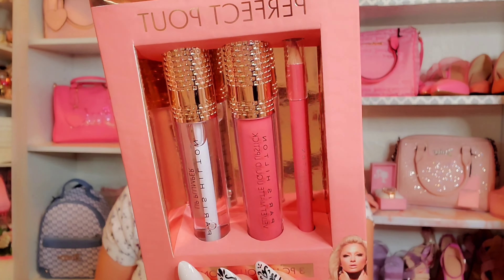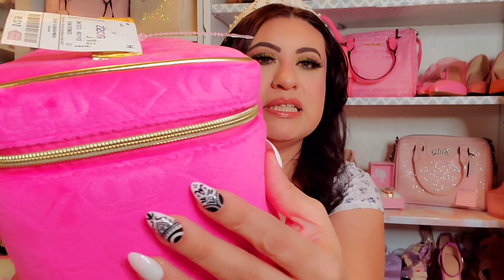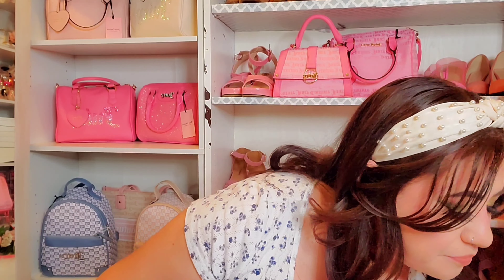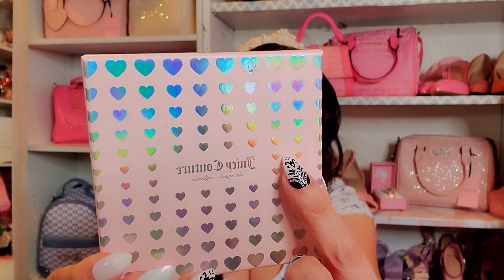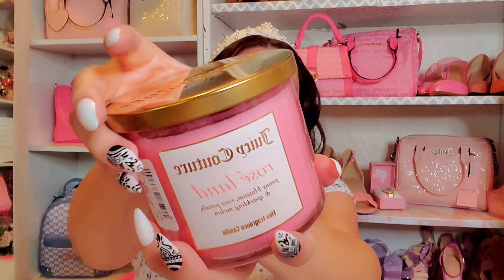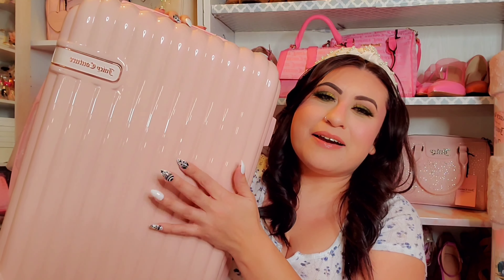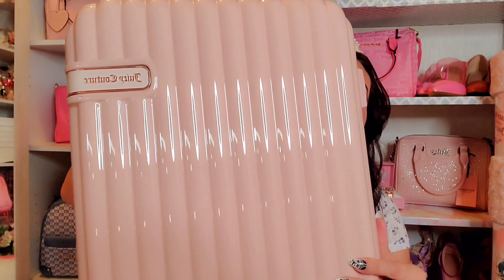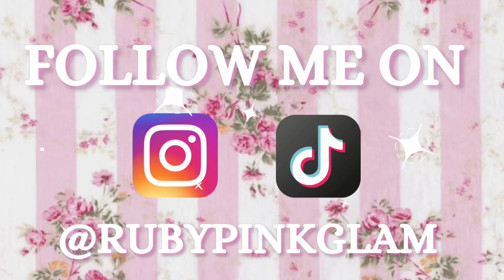Girly Haul | JUICY COUTURE RARE FINDS, more PARIS HILTON makeup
Hi Pink and Glam Dolls,

For todays girly video, I have another girly haul, went to Dollar Tree and Burlington 💖😊🎀